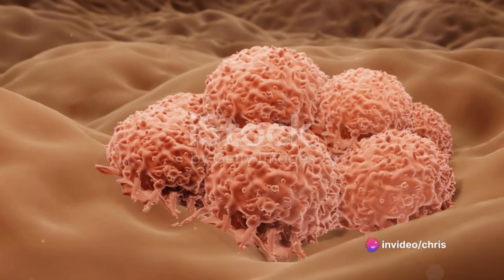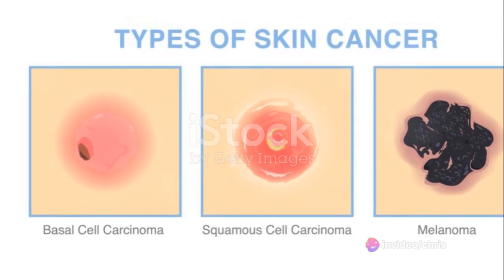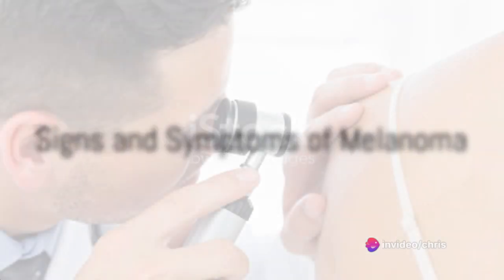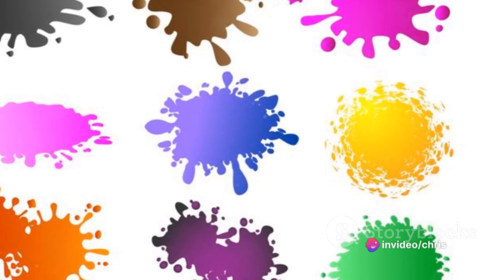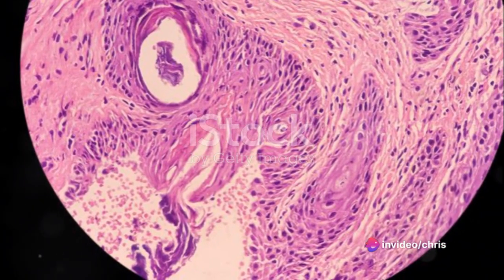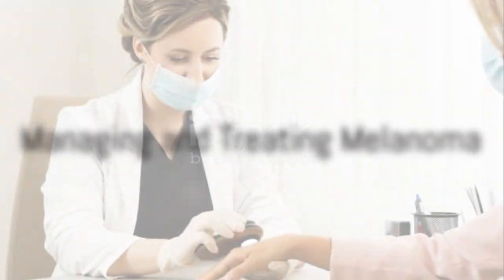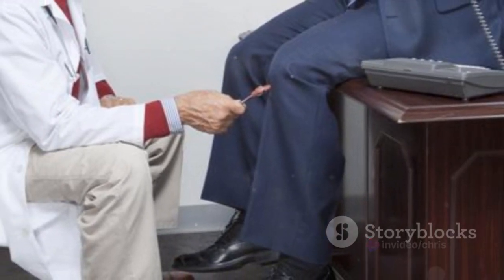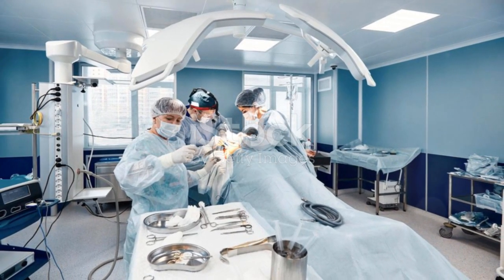Melanoma overview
Melanoma awareness, signs and symptoms to look out for, ABCDE criteria, diagnostics and treatment summary